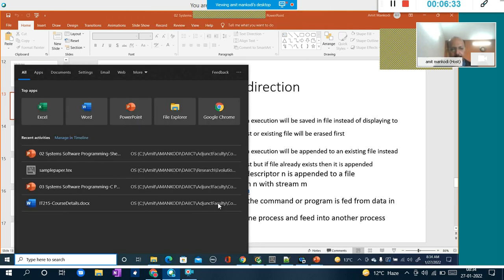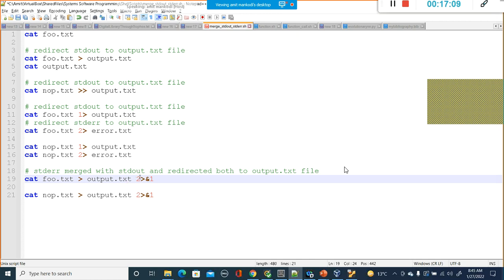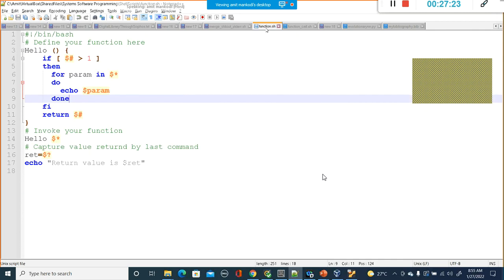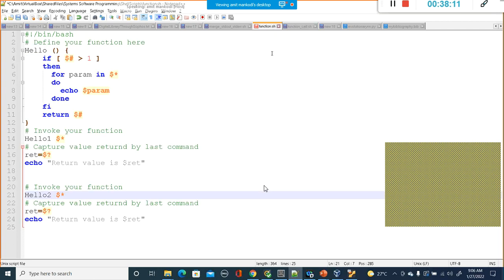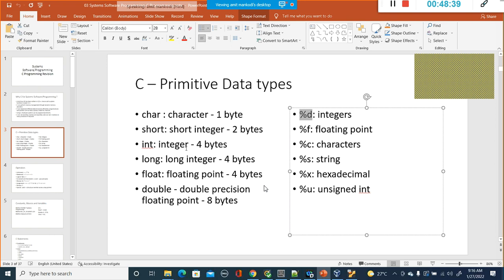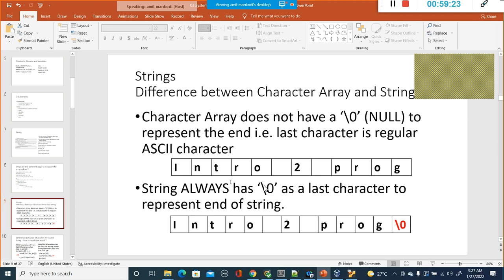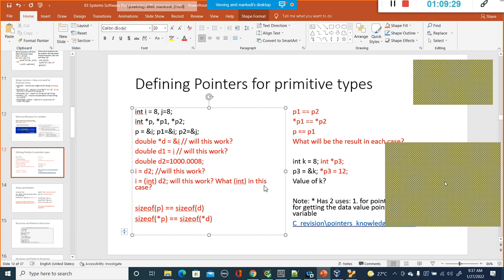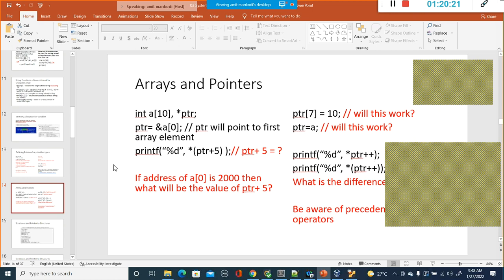IT215 System Software Lecture 04 27